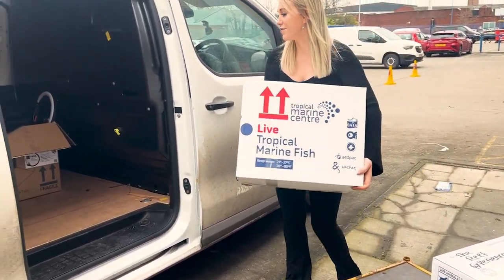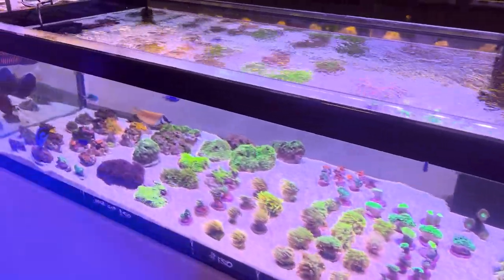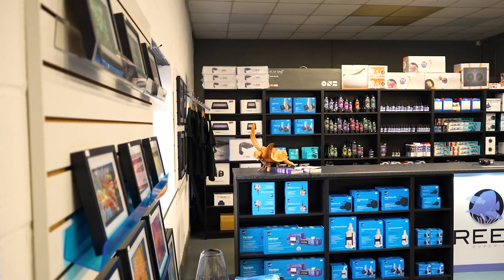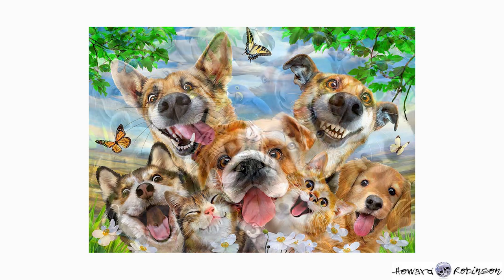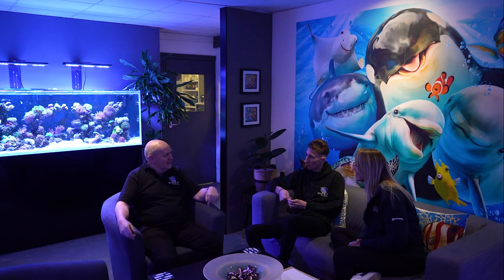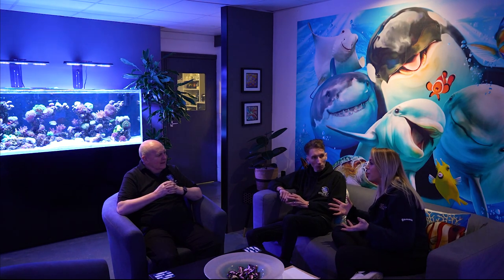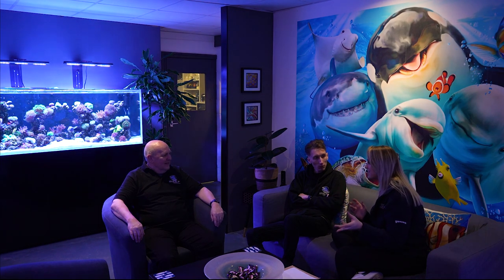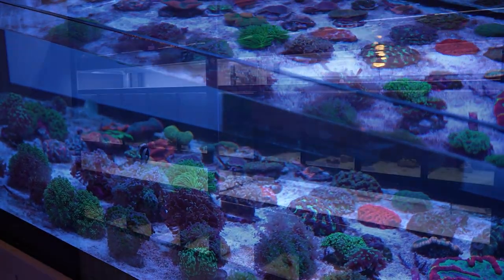Out of the Offish with Colette Episode 7 - The Reef Experience local fish shop tour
In Today's video, we will be going on a trip into The Reef Experience a fish shop in Durham that offers you much more than just a fish shop.  We will also be interviewing the owner Howard and Carl who helps to run the store.